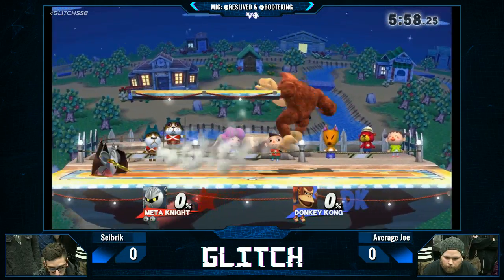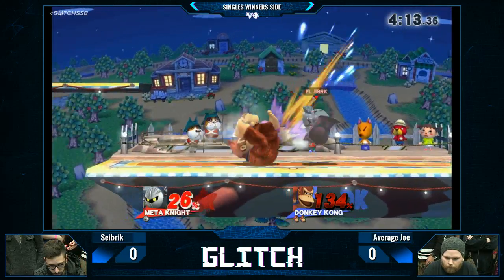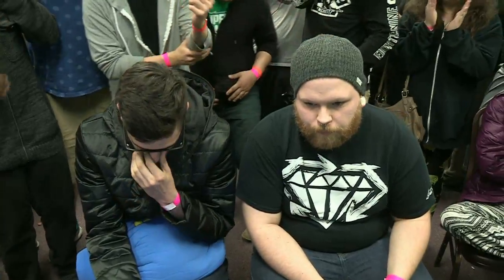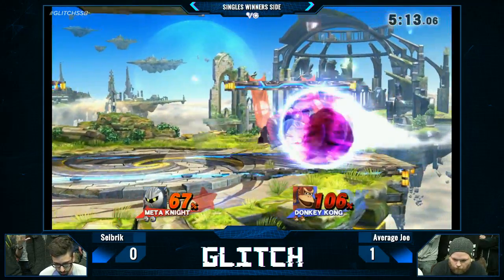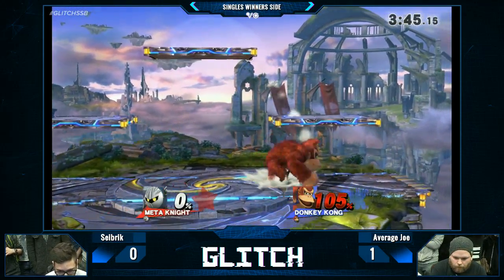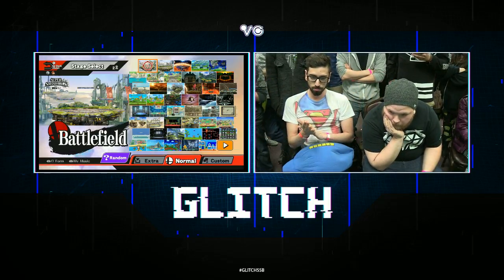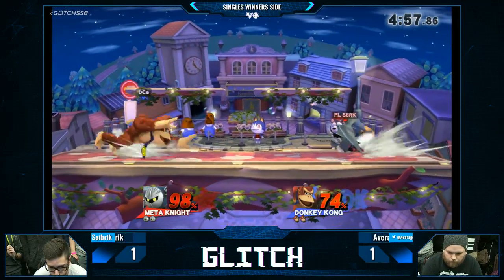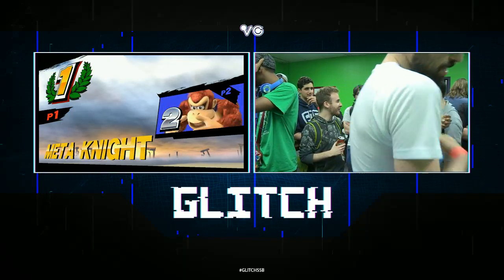Glitch - Seibrik (Metaknight) Vs. Average Joe (Donkey kong) SSB4 Winners Side - Smash Wii U